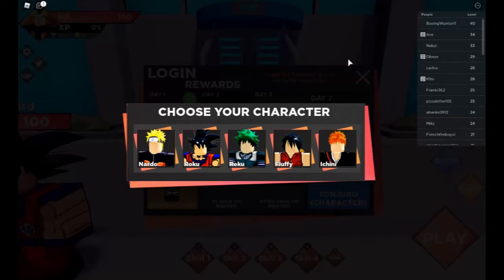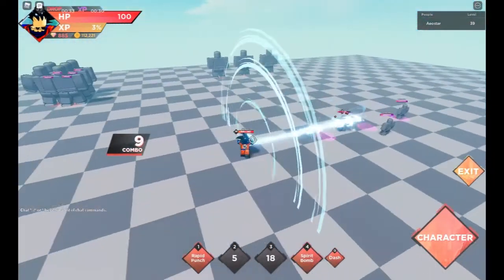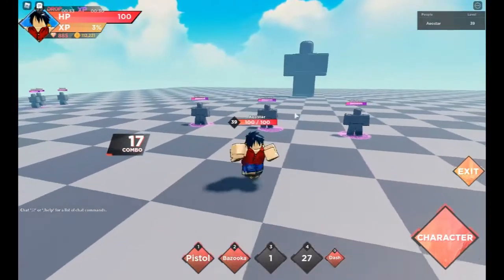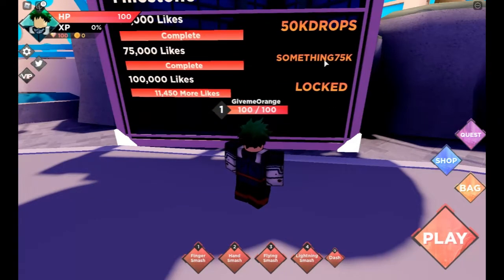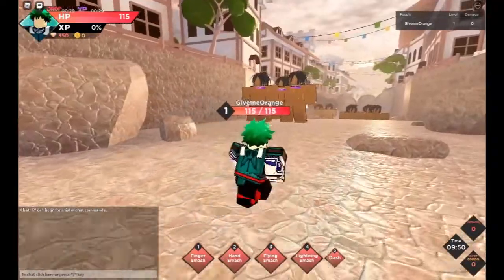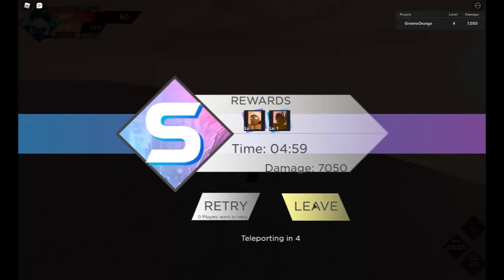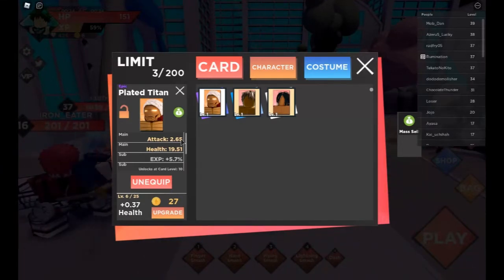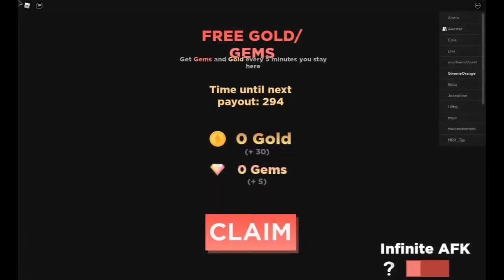Beginner's Guide, Best CHARACTERS?/Tips[Anime Dimensions]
Imgaine being noob, cant relate :[ . Anyways if you need help im here :].

(Below Tags)

0:00 Start
0:34 Characters
3:44 Gameplay/Tips
8:10 Cards(Gives Damge)

Anime Dimensions